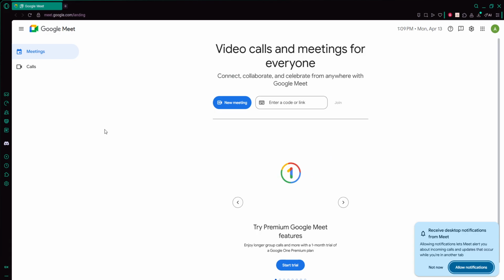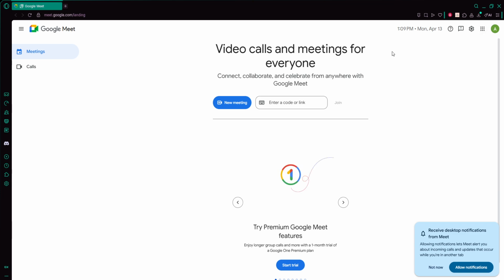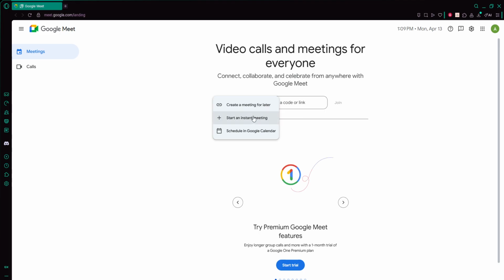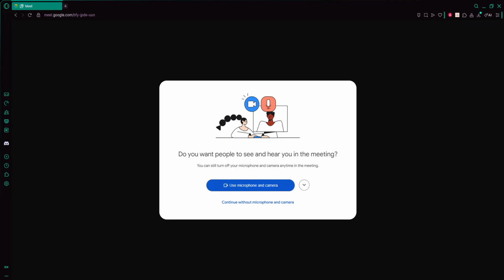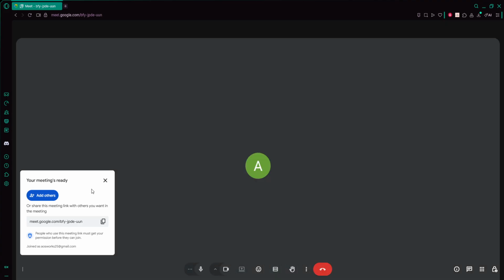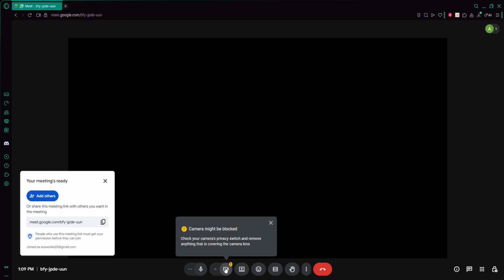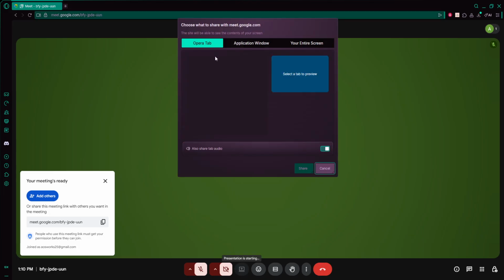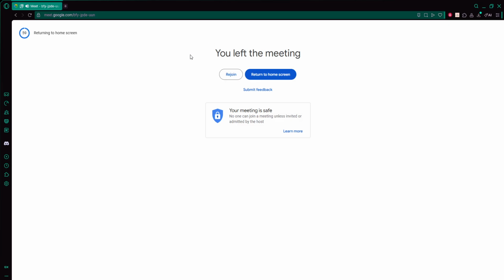How to Use Google Meet 2026 (Full Guide)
In this comprehensive video, you will learn how to effectively use Google Meet, a powerful tool for virtual meetings and collaboration. From setting up your account to exploring its numerous features, this tutorial is designed to help both beginners and experienced users navigate the platform with ease.

By the end of this video, you will gain a solid understanding of Google Meet's capabilities, including how to schedule meetings, share your screen, and manage participants. Watch till the end to elevate your online communication skills!